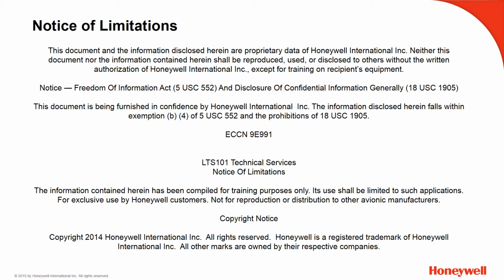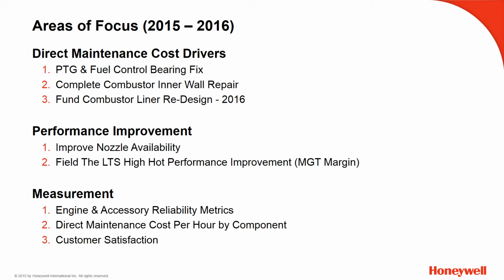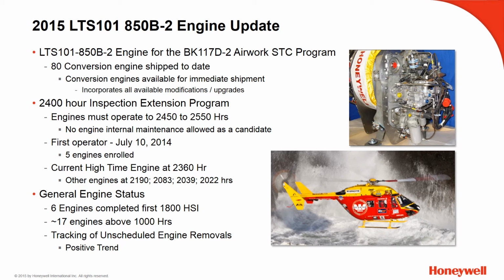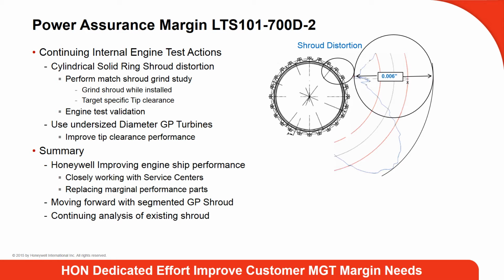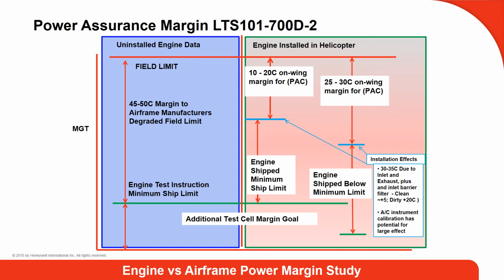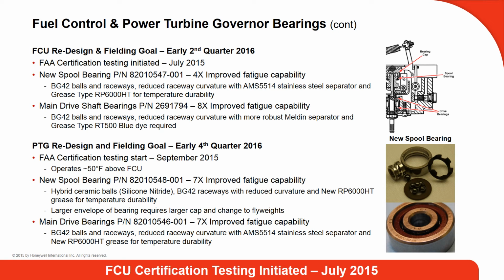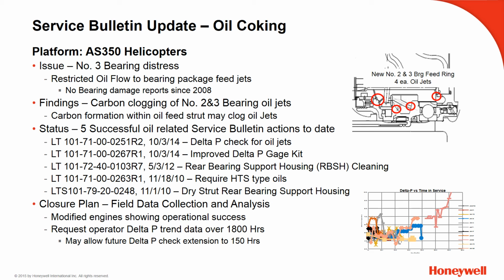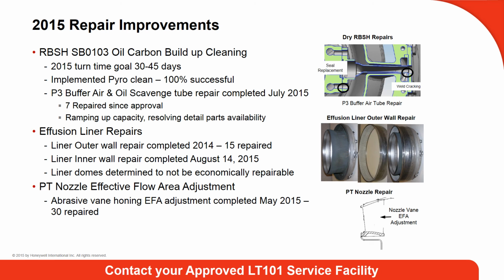All About the LTS101 | Webinars | Honeywell Aviation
Honeywell LTS101 engine technical update, field maintenance and repair enhancement briefing.

The Honeywell LTS101 family of turboshaft propulsion engines is the perfect choice for operators looking to improve the performance, reliability and operating efficiency.